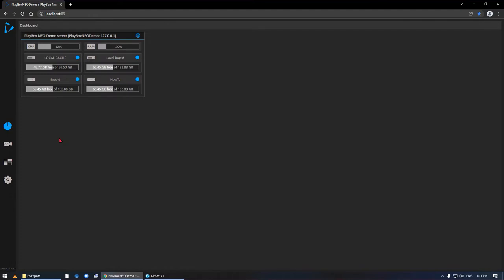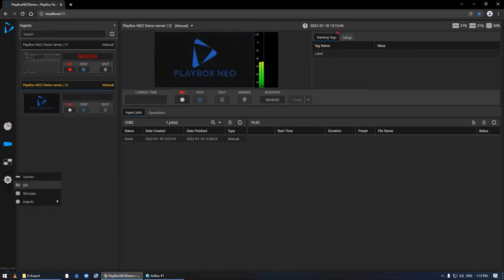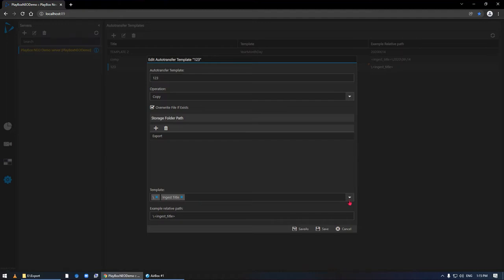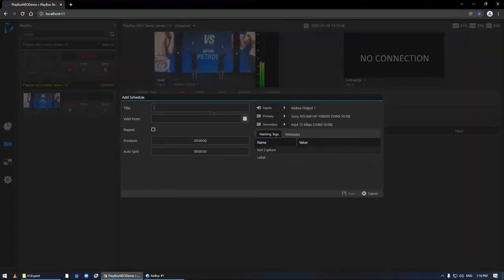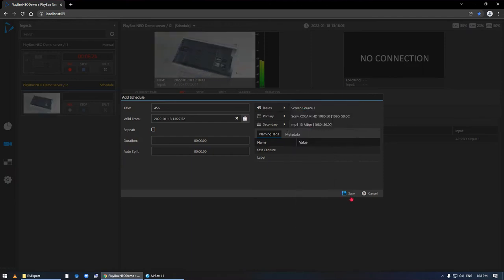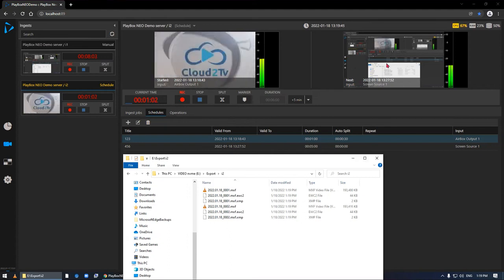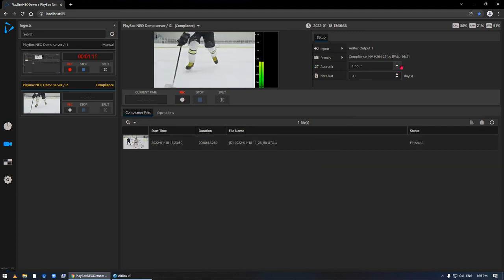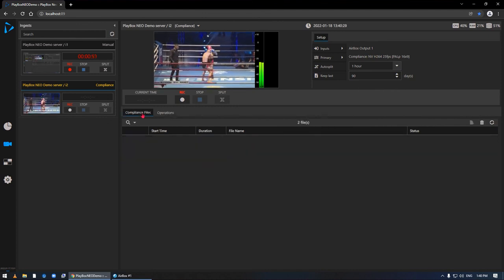6 HOW TO ▶️ Get Ready to Play Ingest Advanced Setup Part 2